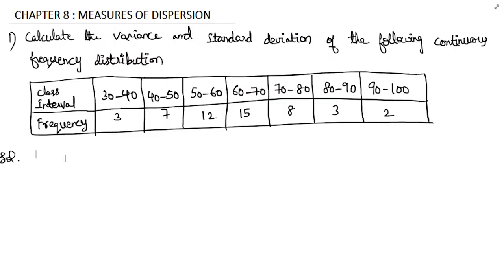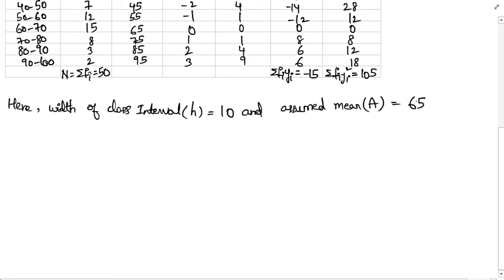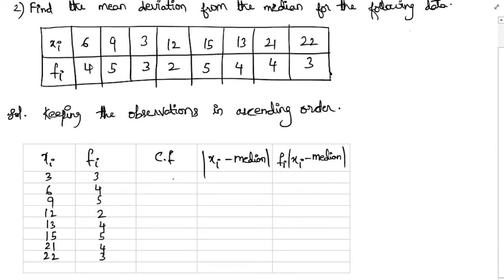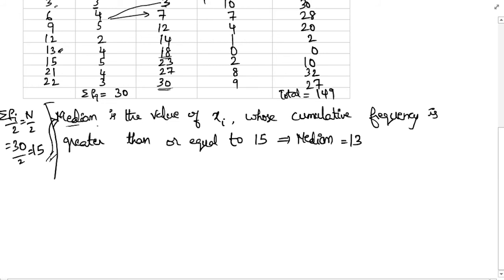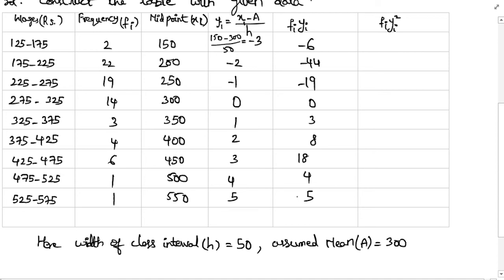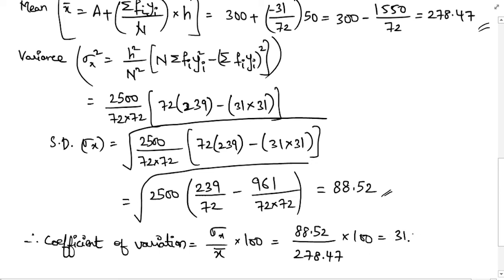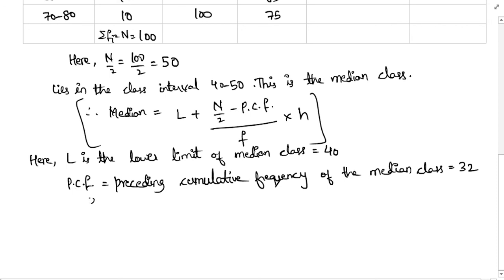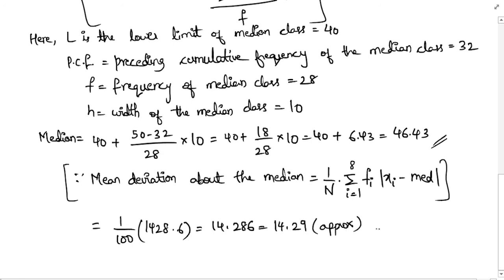Measures of Dispersion - Important Long Answer Questions (7 marks) - Part 1 || Intermediate II A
In this video, I have explained all the Important Long Answer Questions (7 marks) from Chapter 8: Measures of Dispersion, of Intermediate II A.